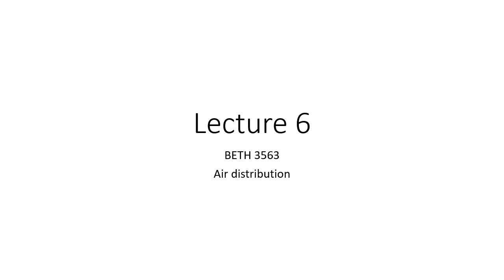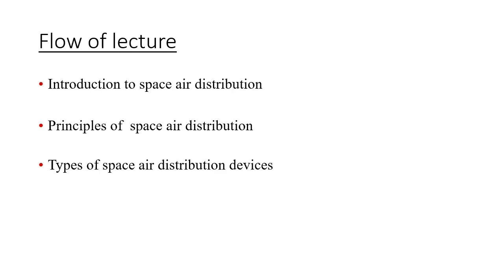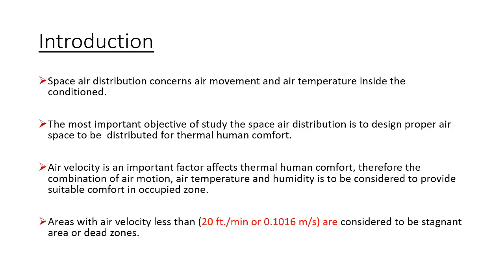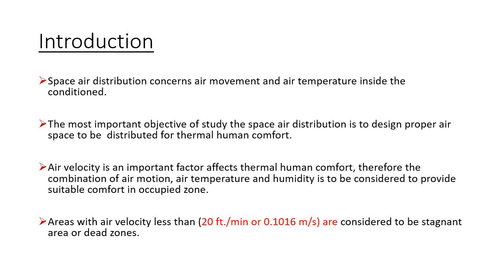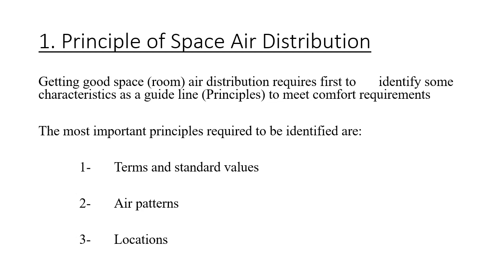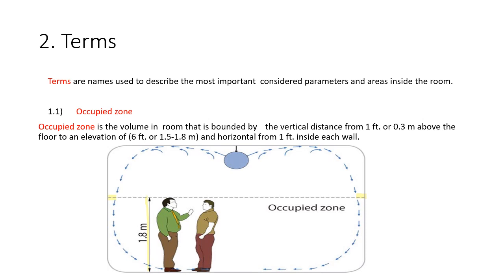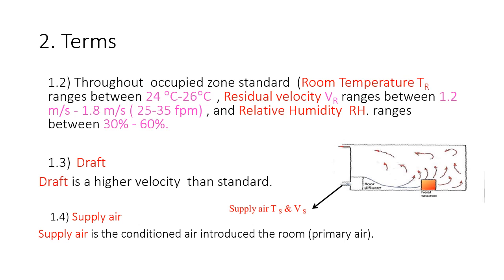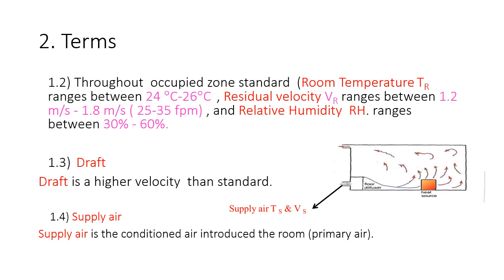LECTURE 6 SPACE AIR DISTRIBUTION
Chapter 4: SPACE AIR DISTRIBUTION
4.1.  Introduction
4.2.  Principles of space
       air distribution
4.3.  Types of space air
       distribution devices.